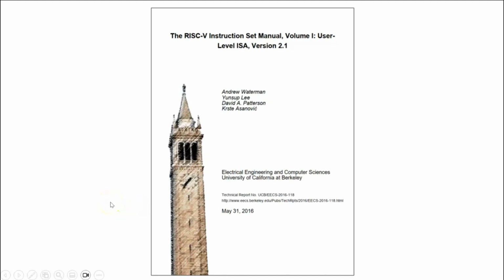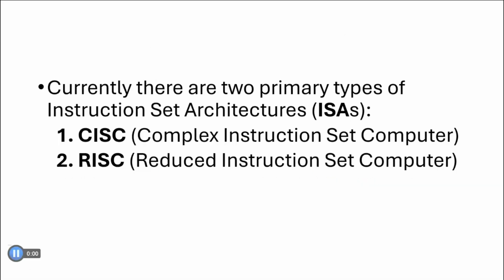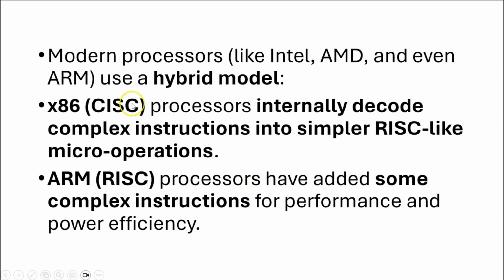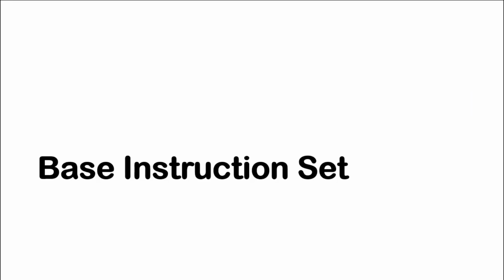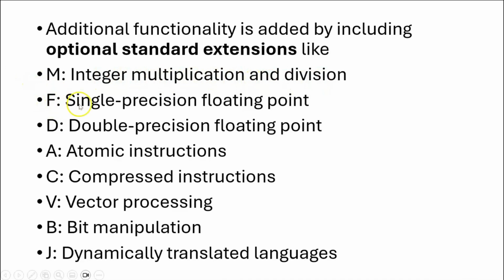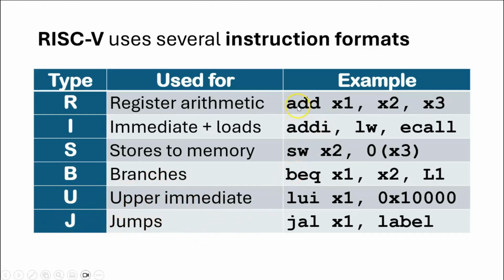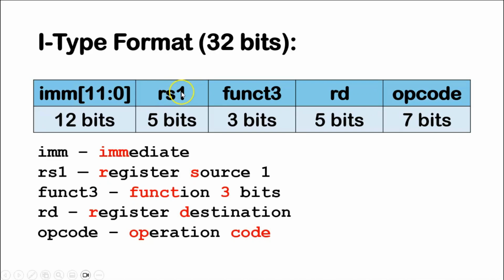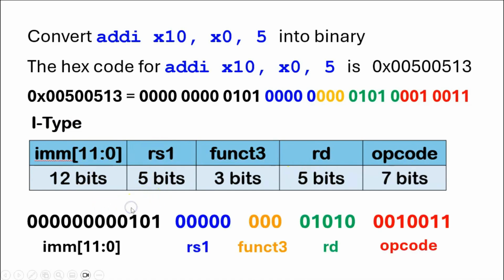#105 RISC-V Instruction Set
In this video, I am going to look into the RISC-V instruction set.This is a brief introduction to the RISC-V instruction set and is not intended as a comprehensive study of the RISC-V instruction set.

Link to The RISC-V Instruction Set Manual, Volume I: UserLevel ISA, Version 2.1: